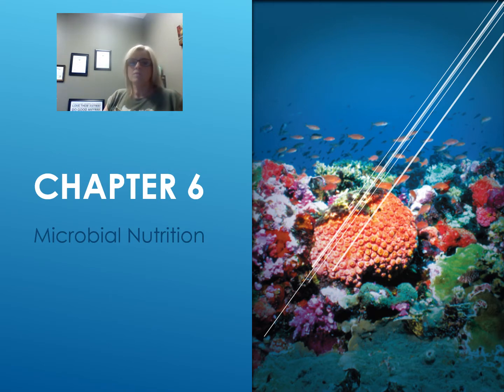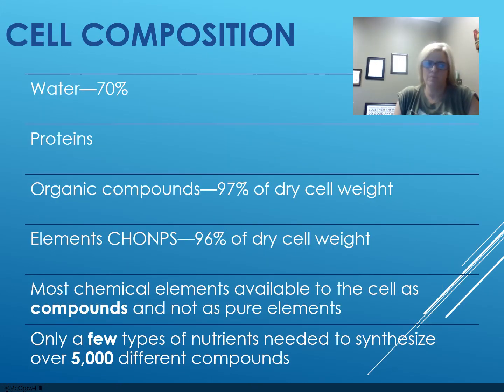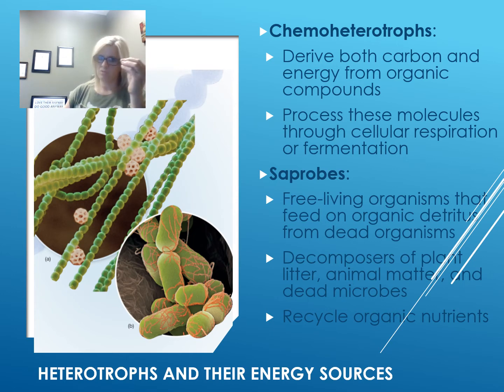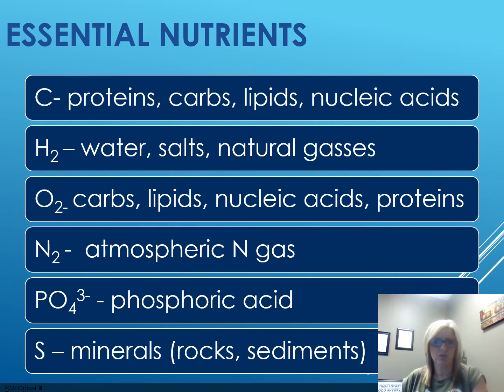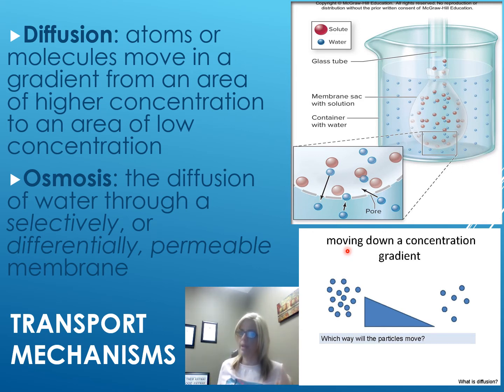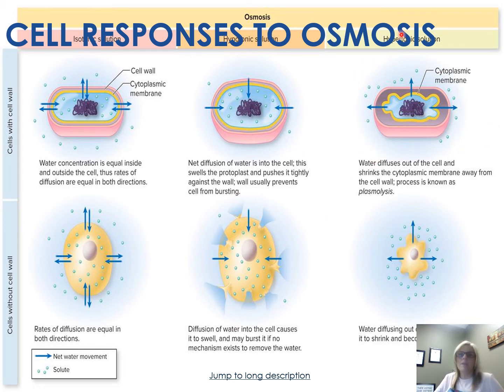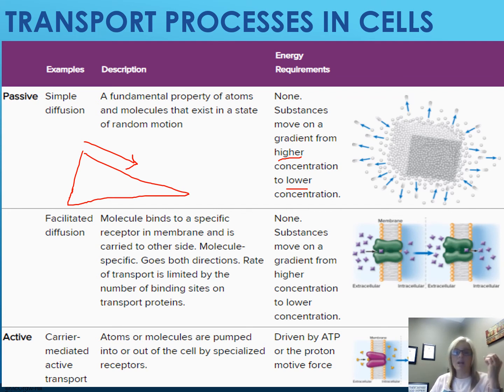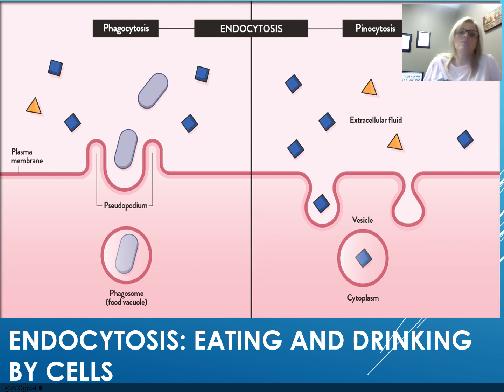Chp6 part 1 microbial nutrition